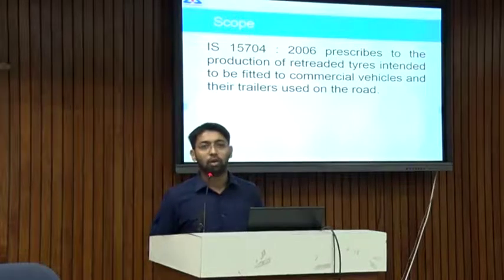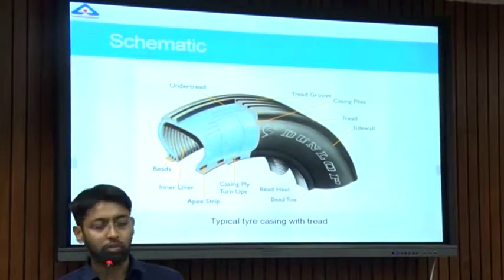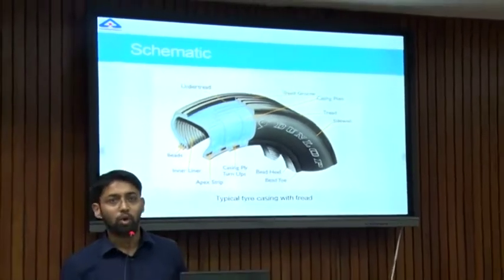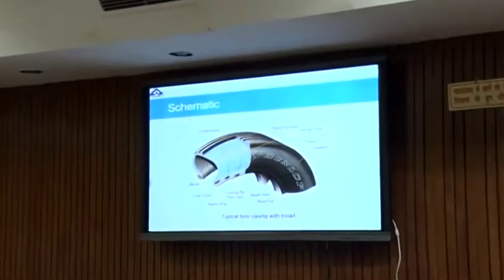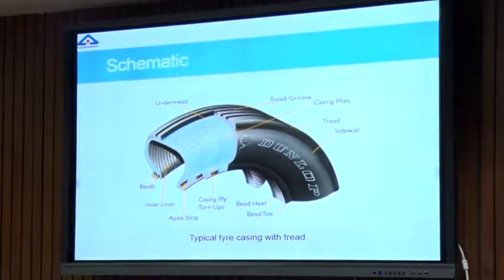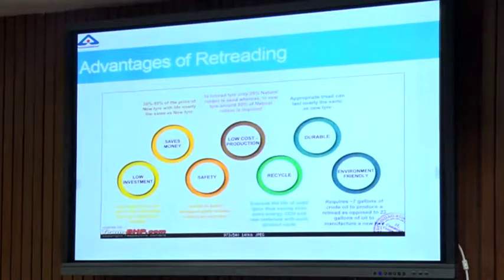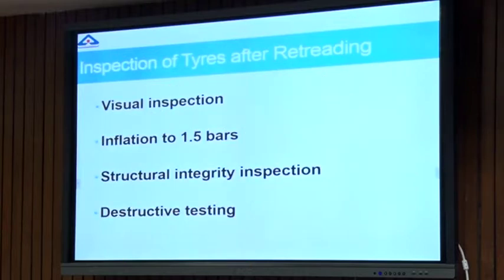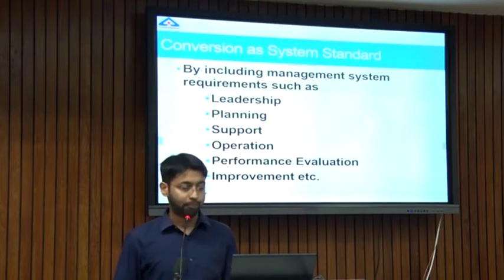Lecture on Production of Retreaded Pneumatic Tyres for Commercial Vehicles